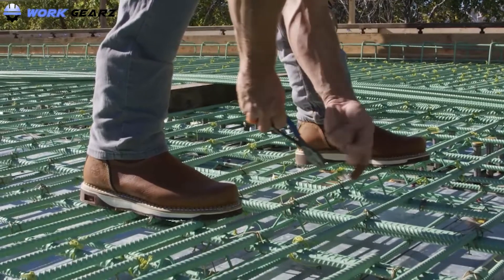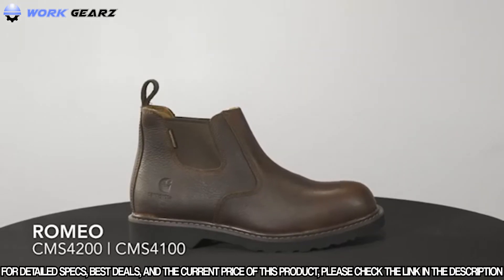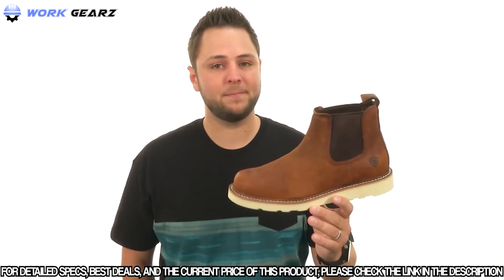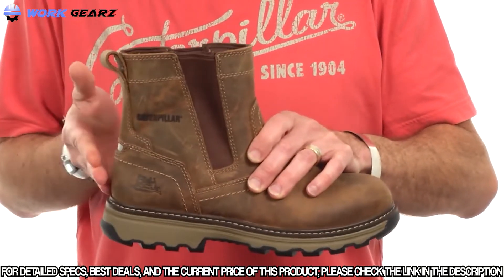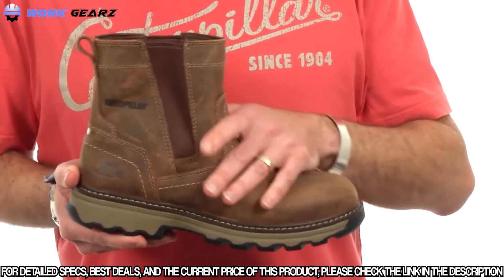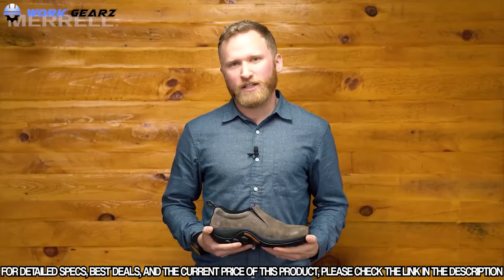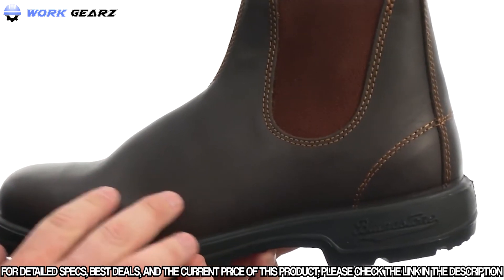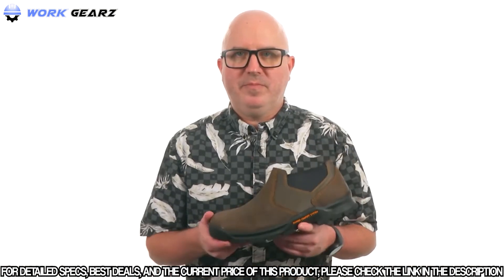Top 10 Best Slip on Work Boots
✅  1. Georgia Giant High Romeo GR500
✅  2. Carhartt Men's 4" Romeo Waterproof
✅  3. Ariat Men’s Recon Mid Casual Boot
✅  4. XTRATUF Performance Series 6" Men’s Full Rubber Ankle Deck Boots
✅  5. ROCKROOSTER Work Boots for Men
✅  6. Caterpillar Men's Pelton Industrial & Construction Shoe
✅  7. Merrell Men's Jungle Moc Composite Toe Construction Shoe
✅  8. KEEN Men's Anchorage Boot iii wp-m Hiking
✅  9. Blundstone Unisex 550 Rugged Lux Boot
✅  10. Danner Men's Crafter Romeo 3"

These are the most protective and comfortable slip on boots that we have found so far.
Slip on boots are low cut boots without laces for easy on and off. If you work in an environment where shoes get dirty or you need to take shoes off often, slip on boots are the best option.
A good slip on work boots provides the support and cushion to reduce foot pain. Made with high quality material these boots will protect your toes and offers a better grip and traction on slippery surfaces.
Considering the fact it is tough to find slip on boots that are durable, comfortable and safe. We have listed above the top slip on boots available in the market to help you make the right choice as per your needs.
Follow the link below each boot mentioned above to know the exact safety features, price and reviews on Amazon. All the boots mentioned in the list are ASTM and OSHA safety standards approved.